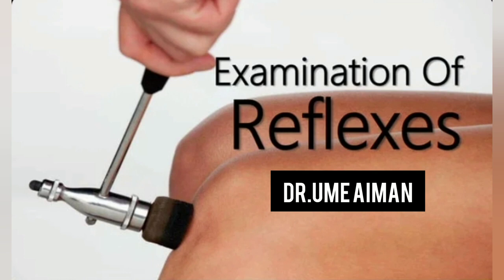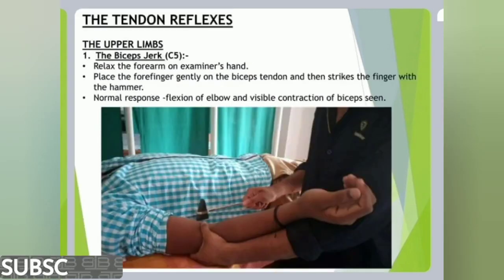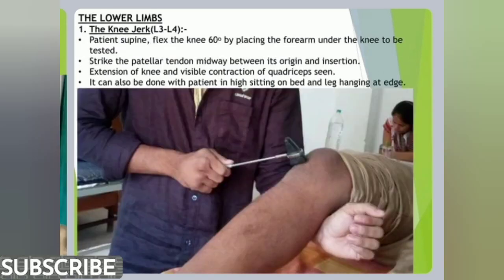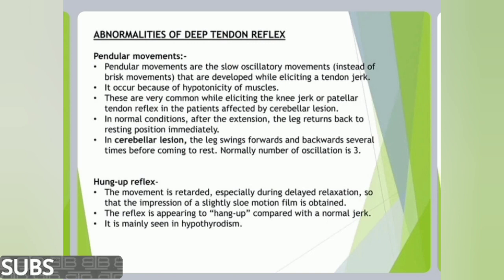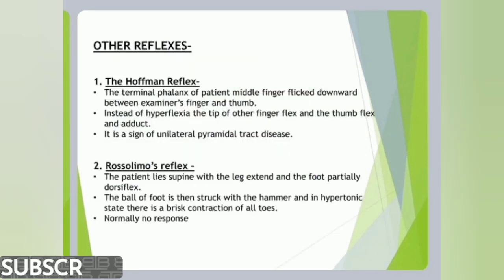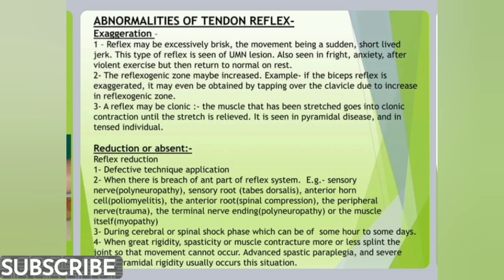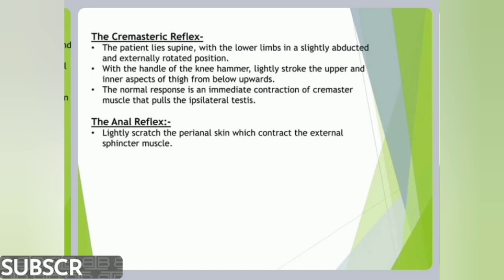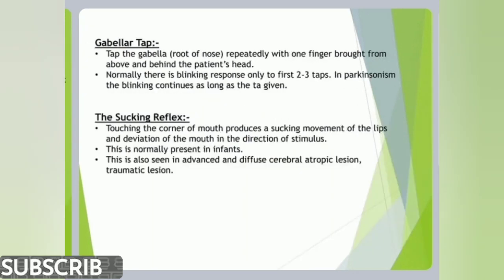Examination of Reflex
Join me in this video as I demonstrate the examination of reflexes. Learn about the importance of reflex testing and how to properly assess them.
In this video, Dr. Ume Aiman demonstrates the examination of reflexes. Learn how to perform a reflex examination and understand its importance in medical assessment.Watch as @DrUmeAiman demonstrates a thorough examination of reflexes. Learn how to properly assess reflexes in this informative video.